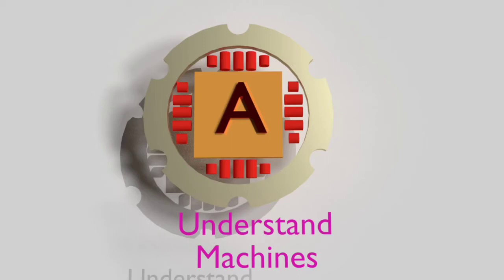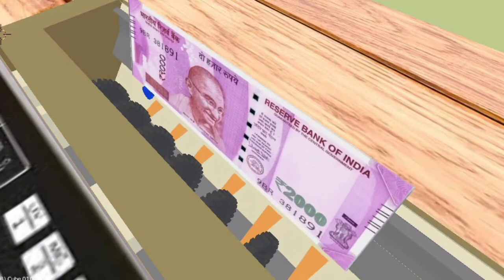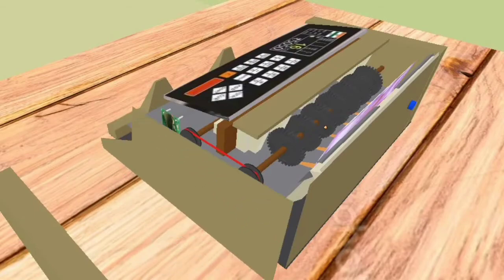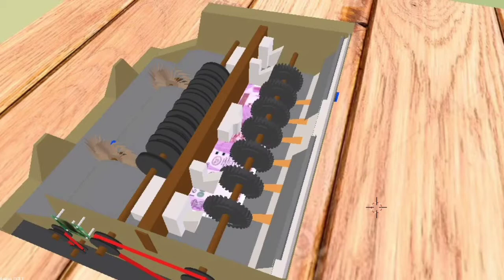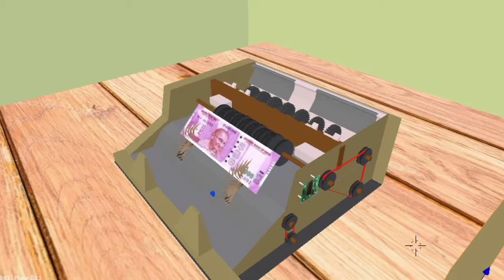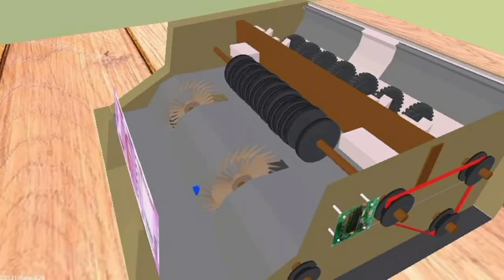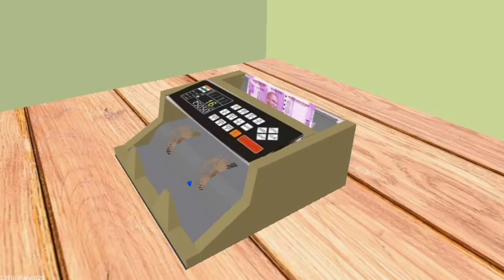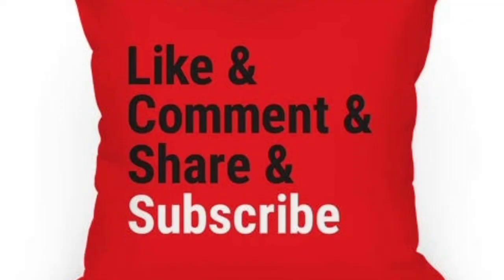How Cash counting machine works || Money counting machine working || In English || Animation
In this video we will understand about how cash counting machine works ? means how cash is counted by this machine as well as which of parameters of currency are checked, are also described.
in this video you will see how the notes are transfered from feeding tray to receiving tray with the help of animation.
The multiple sensors are used like uv sensor, magnetic sensor , photodiodes transmitter and receiver etc.
the video is available in english and in hindi language.
the video is sponsered by " Swaraj Sales and Services" from solapur.

In this channel you will watch variety of machines working with the help of animation and with english and hindi language. so if you support me pls do like and subscribe..!! Thank You!